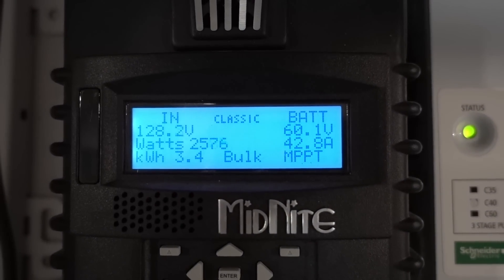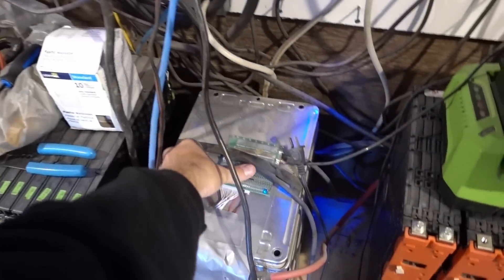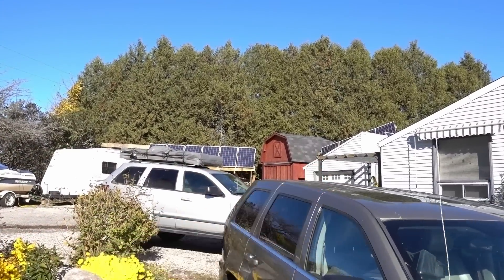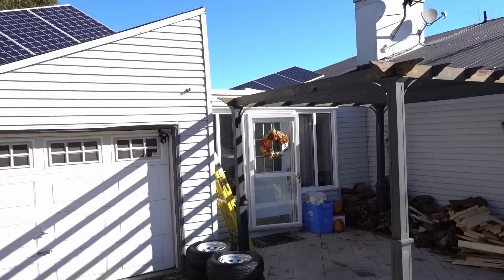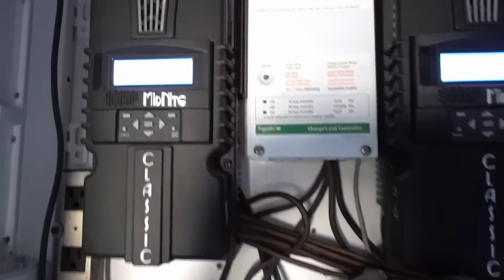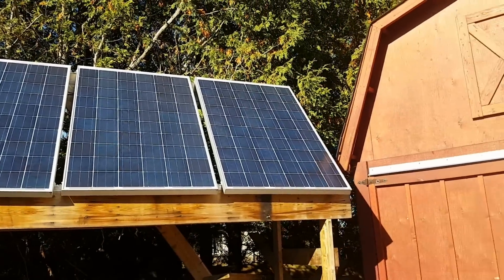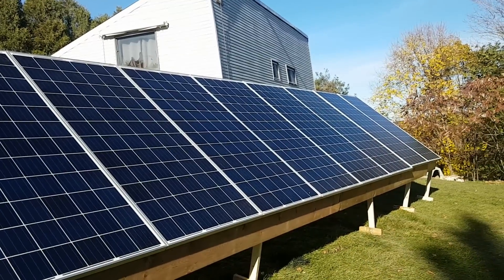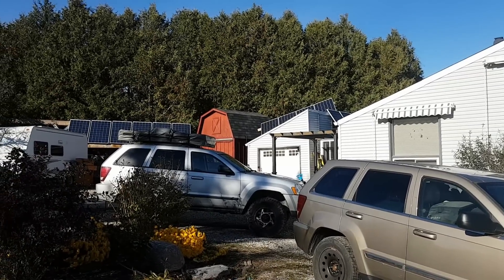8700W Of Solar Power!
hope it helps a little.